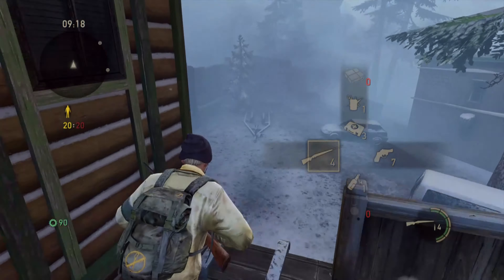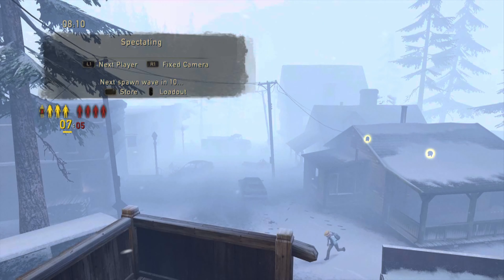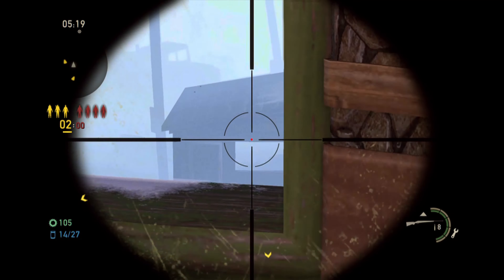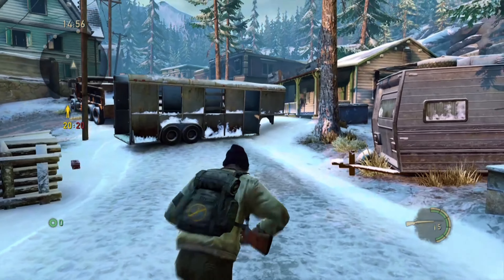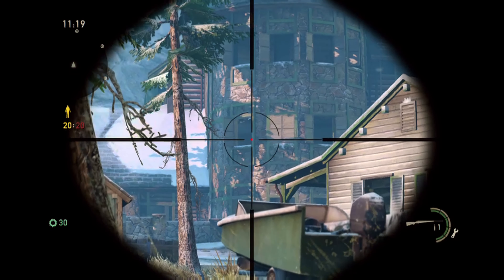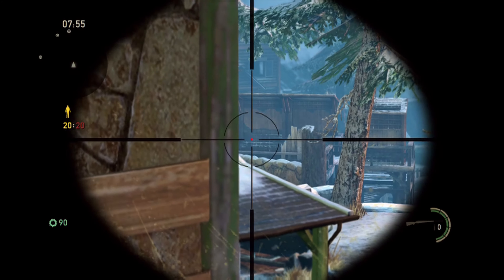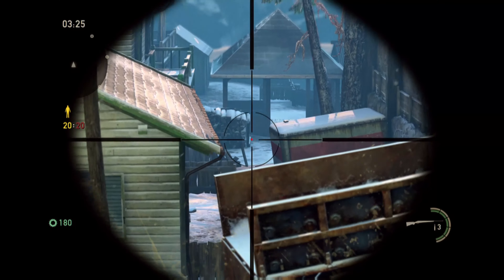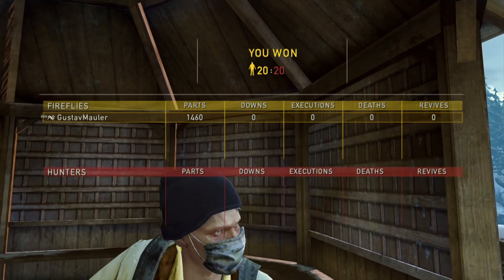Quick Tour: Snipey Sightlines on Lakeside (The Last Of Us Factions TLOU)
This week is sniper week on Level Tours, and we're headed to the snipiest level of all, Lakeside.

I'm sure there are more experienced snipers out there who have some sneakier spots than mine. I'd love to hear about your spots in the comments.

Also let me know if there's anything you'd like a quick tour to focus on in the future.